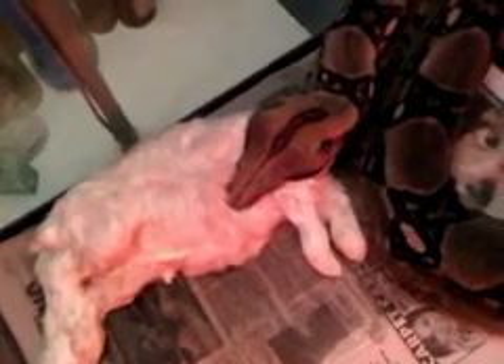Snake eats rabbit-part 2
Part 2 of 5. My boa eating his first frozen thawed rabbit.